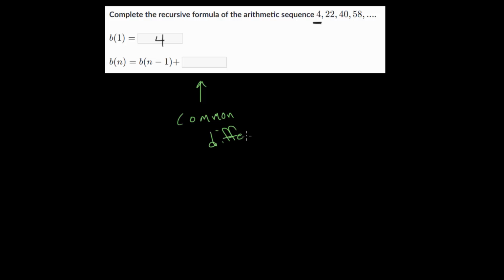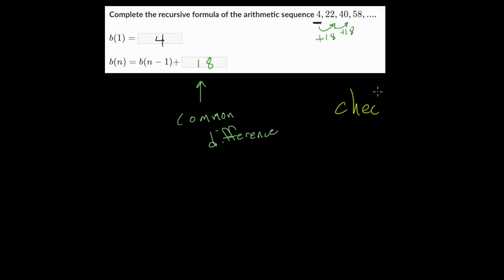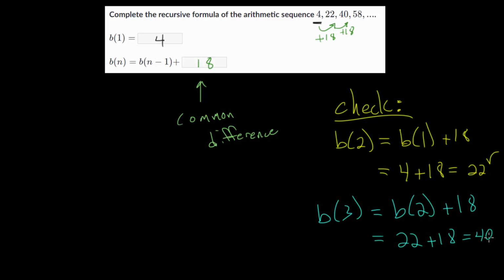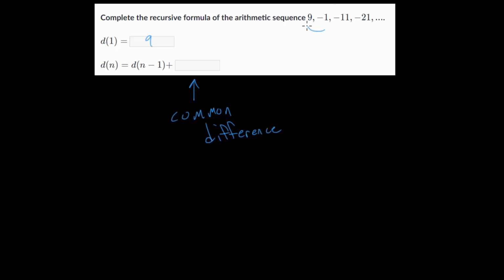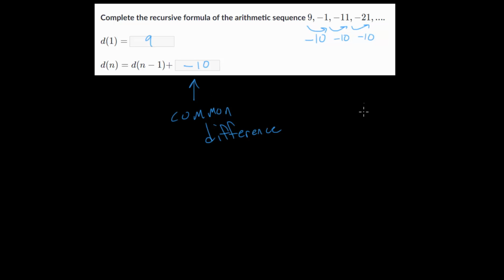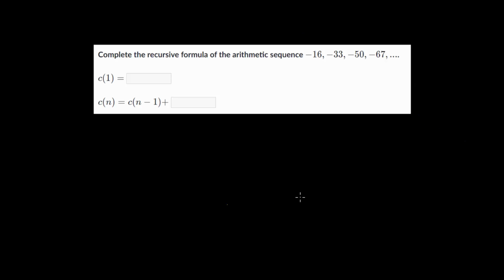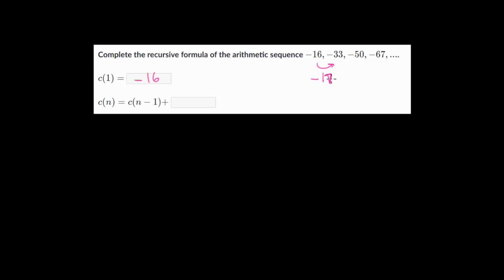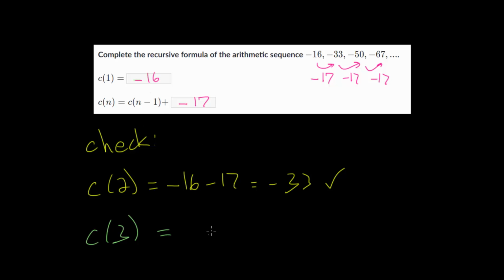Recursive Formulas for Arithmetic Sequences: Practice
This video continues with finding the recursive formula for arithmetic sequences by looking at several example problems from the Khan Academy exercise linked below.

Recursive formulas generally start with the first term of the sequence and then give a pattern that can generate the following terms in the sequence. To find this formula, first determine what the first term in the sequence is. The, determine the common difference between each term to complete the second part of the formula which gives the pattern.

Khan Academy exercise to practice:
1. Recursive Formulas for Arithmetic Sequences

EulersAcademy.org